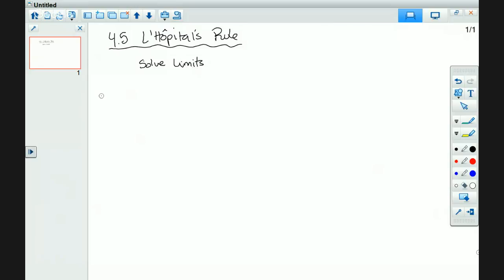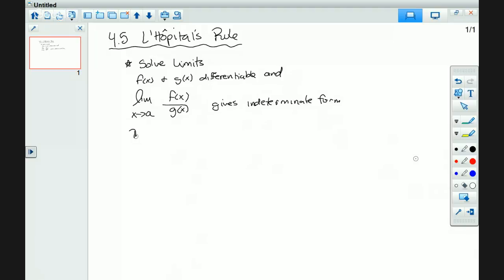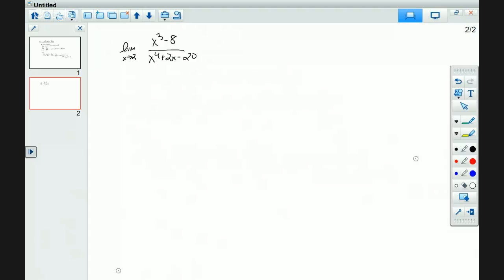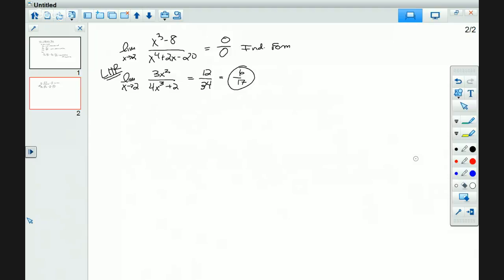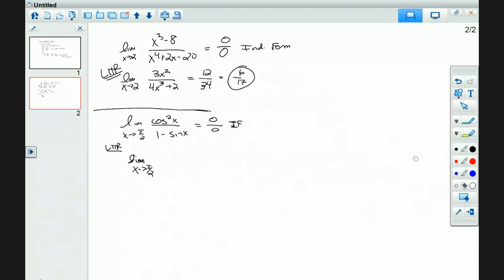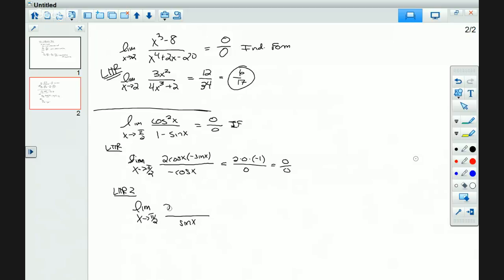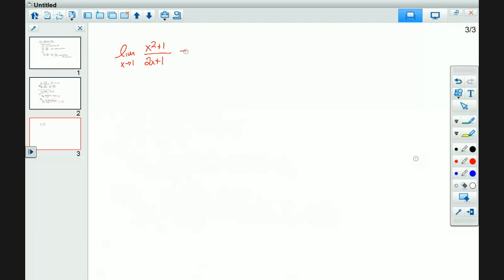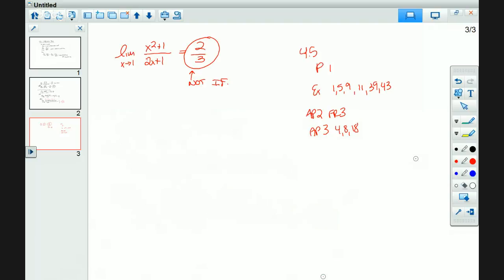Calculus AB 4.5 L'Hopital's Rule